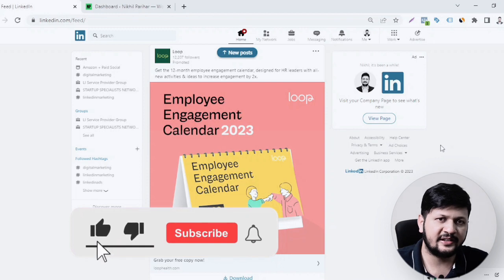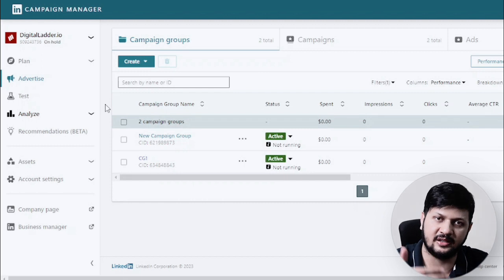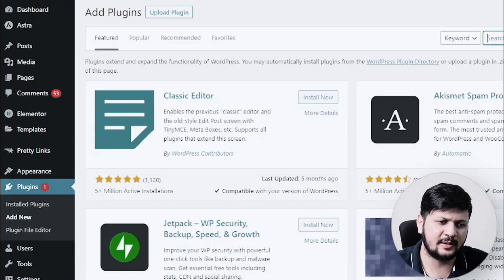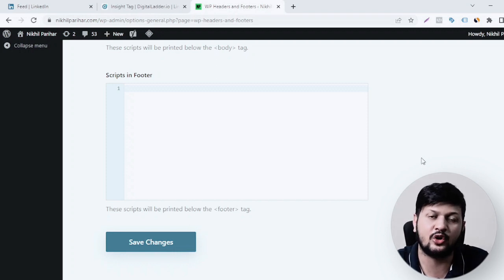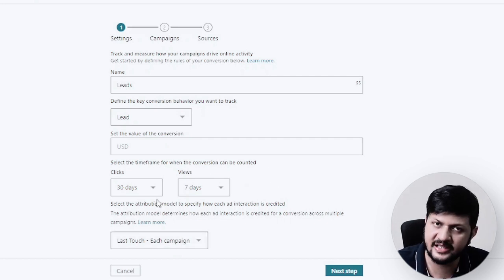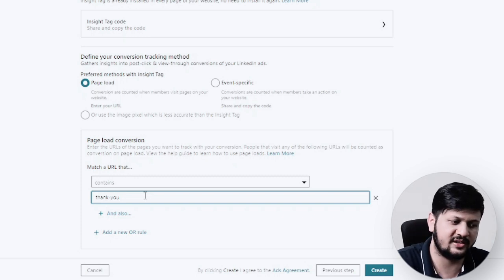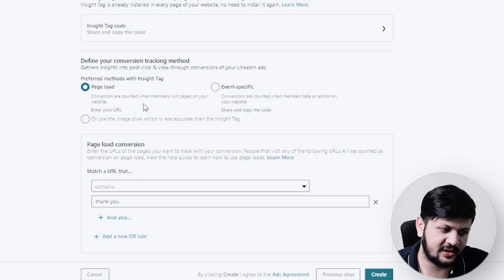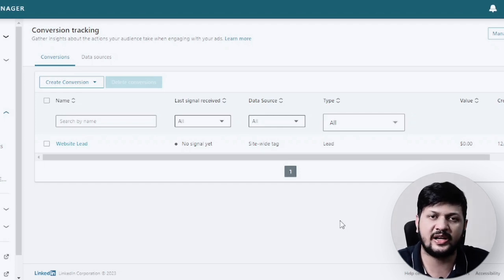Boost Your LinkedIn Ads ROI with LinkedIn Ads Conversion Tracking Setup: Step-by-Step Tutorial!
In this video I am talking about LinkedIn Ads Conversion Tracking Setup. A step by Step method to setup LinkedIn Ads Conversion Tracking and Conversion Events. Let me know Your thoughts in Comments below.

This video can also help people who are looking to start their digital marketing career and also want to work as a freelancer in digital marketing. I hope this video helps you in your digital marketing journey or start your career in digital marketing.

►TOPICS COVERED:
LinkedIn Ads Conversion Tracking Setup
LinkedIn Ads Insight Tag Setup
LinkedIn Ads Pixel Setup
LinkedIn Ads Events Setup

► THE GEAR I USE:
✅ Camera I Use
✅ Mic I Use
✅ Light I Use
✅ Tripod I Use